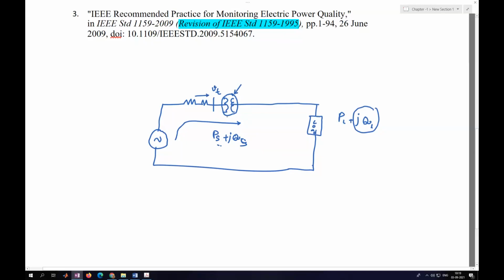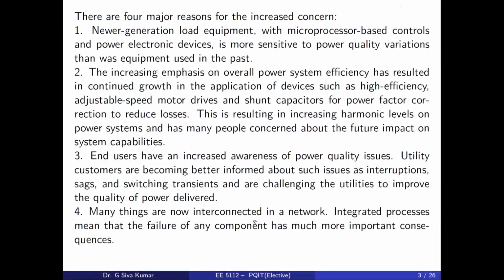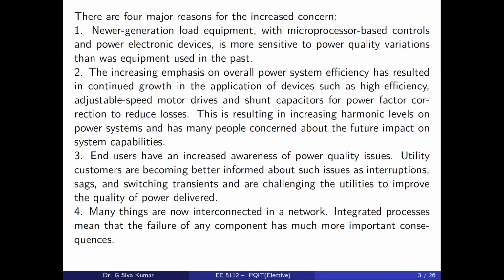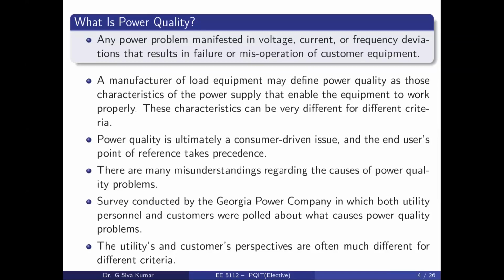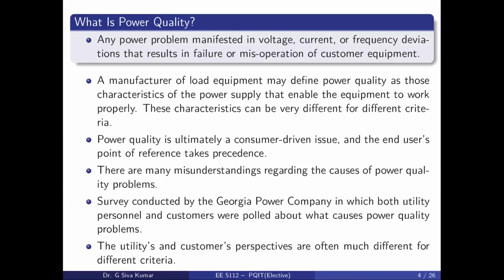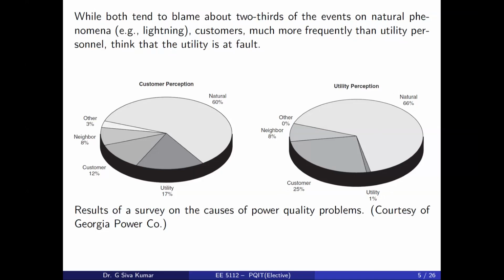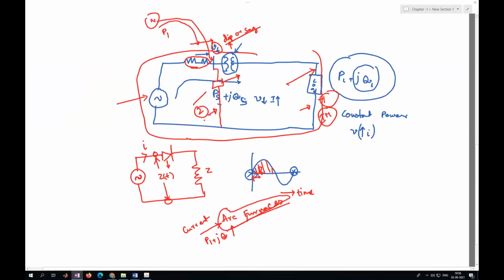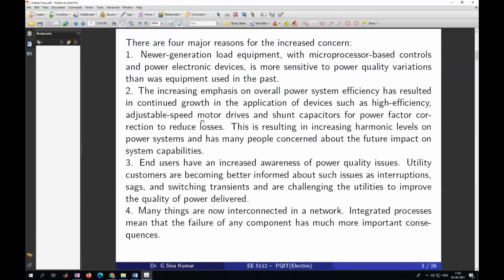PQIT Lecture 1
What is Power Quality? Why Are We Concerned About Power Quality?